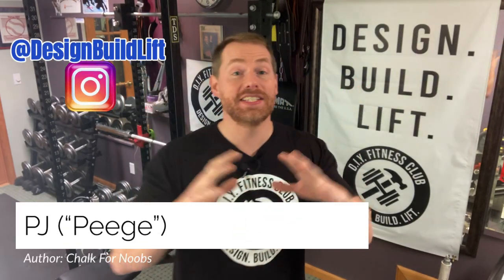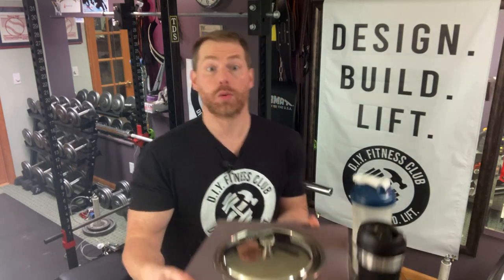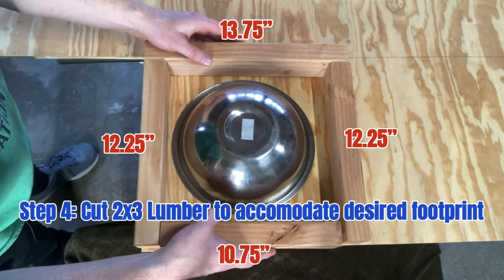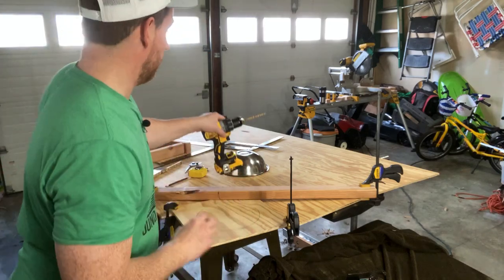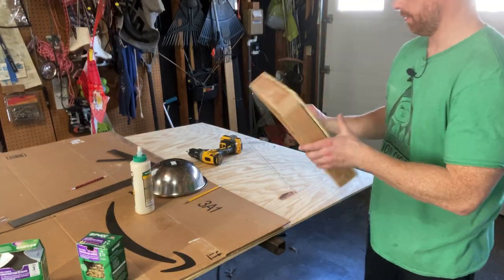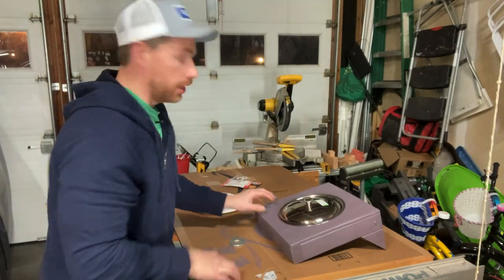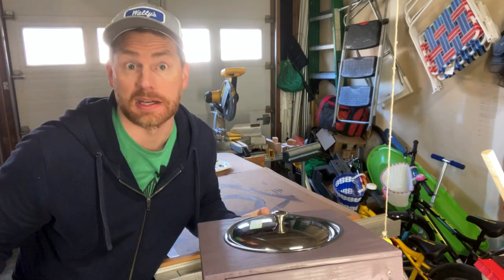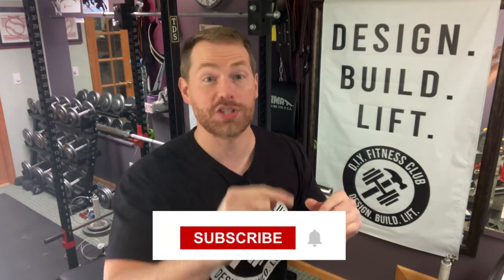DIY Chalk Bowl (Gym Shelf with Cup Holders, Storage Hooks, Lid Storage, etc.)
📖 DESCRIPTION: In this video, I teach you how to build a DIY Chalk Bowl for your home gym, and I provide a public service by warning you about the dangers of getting overly confident as a result of using Chalk. This chalk bowl is essentially a Gym Shelf with Storage Hooks, Magnetic Lid Storage, and TWO LARGE CUP HOLDERS (Eat your heart out Massenomics Drink Spotter!)
🛍 🛒SHOPPING LIST WHEN SHOPPING, PLEASE CLICK FIRST TO SUPPORT THE CHANNEL: By shopping via any of these links, I get paid a small commission which helps support the Club’s costs such as Web Hosting the website.

🏋️GYM GEAR:

🪚TOOLS:
-Circular Saw
-Straight Edge Clamps For Circular Saw
-Table Saw
-Drill DCD791 & Impact Driver DCF887 COMBO PACK
-Drill Bit set
-Dewalt Compound Miter Saw
-Dewalt Mitre Saw Stand
-Speed Square
-Carpenter’s Square
-Stud Finder

🔩FASTENERS:
-Spax 3” Construction Screws
-Spax 1.25” Construction Screws
-4” Toggle Bolts
-7/8” Washer:

👽MISCELLANEOUS:
-Sand Paper
-Wood Glue
-Spray Paint
-JB Weld Epoxy
-10” Mixing Bowl
-Lid:
-Cup Holders
-Robe Hooks
-1.5” Cup Hooks
Stock Footage Attribution (All Stock Video Footage/Photos via Pexels app)
-Bodybuilder: Tima Miroschnichanko
-Girl & Guy in Club: Mart Production
-Nightclub External Shot & Disco Ball: Pixabay
-Drinks Being Poured: Denys Gromov
-DJ Scene: Alena Darmel
-Crowd in Club: Marc Mueller
-Night Club Crowd: StefWithAnF
-DJ Equipment: Lui Smither
-Inside Gym Photo: Max Vakhtbovych
-Extremal Gym Photo: Eric McLean